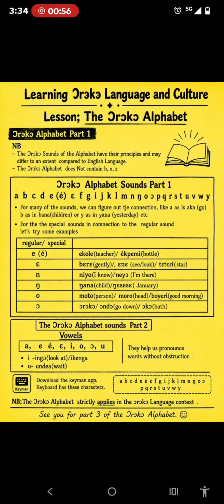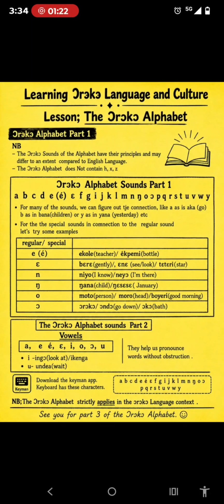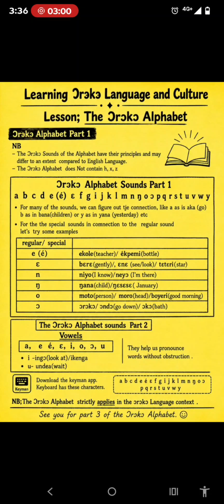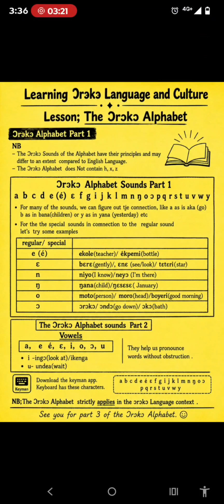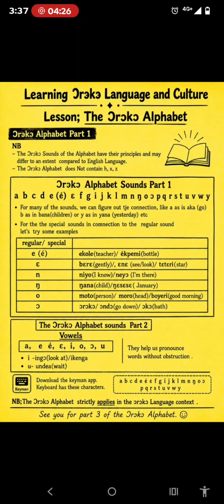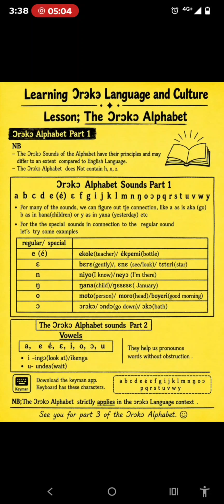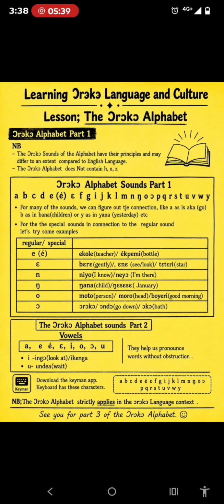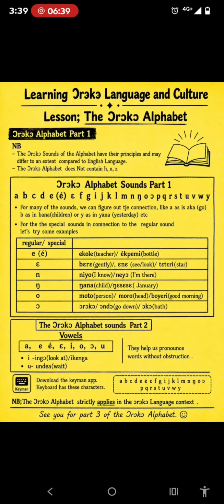The Oroko Alphabet Part 1, and 2.